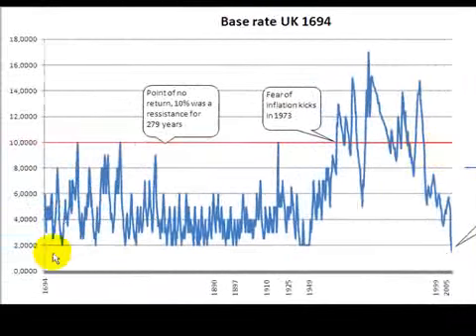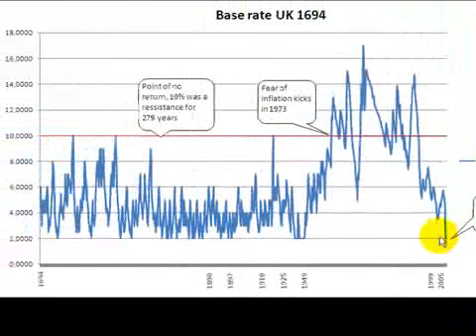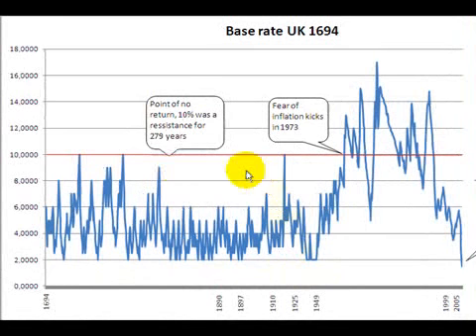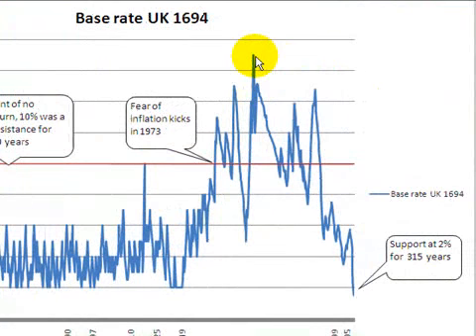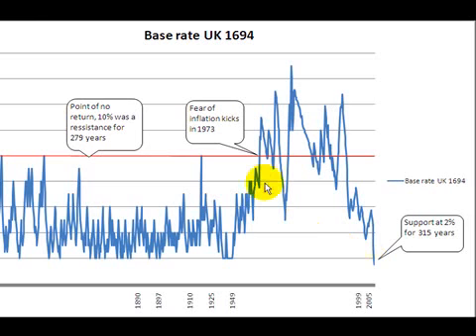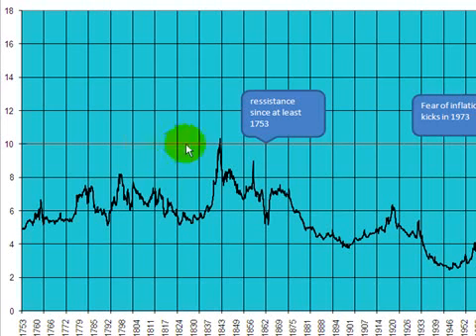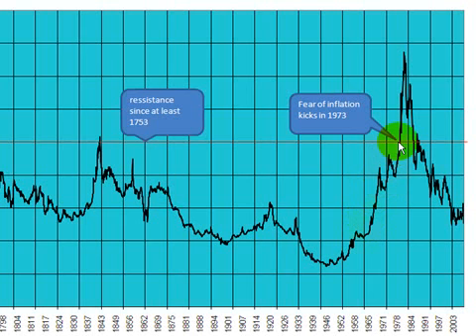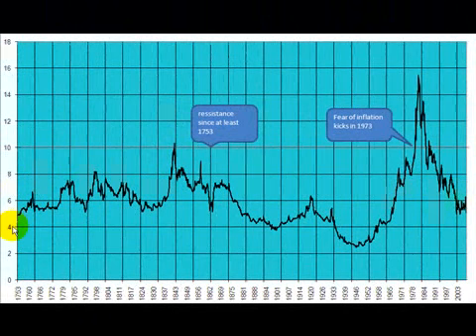Interest rates lowest last 300 years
Interest rates at the lowest in 300 years, or how monetarim view of inflation is far worst than inflation itself
Charts updated until January 09, 2009